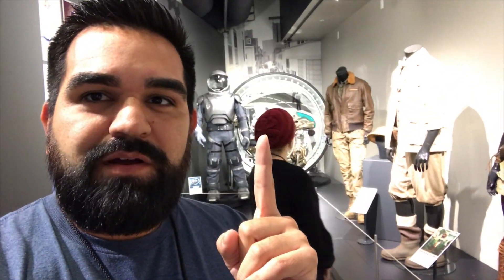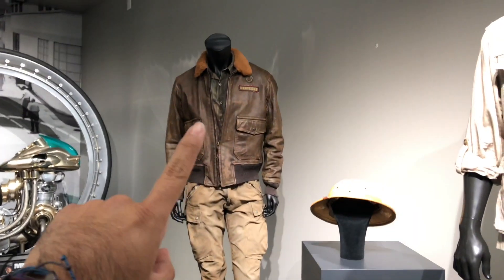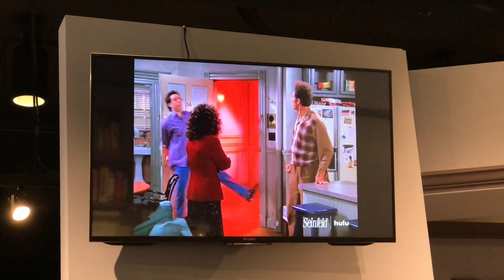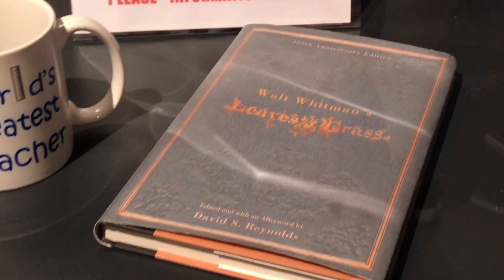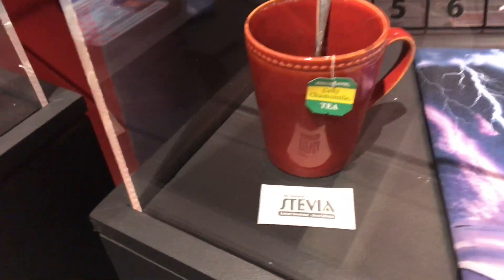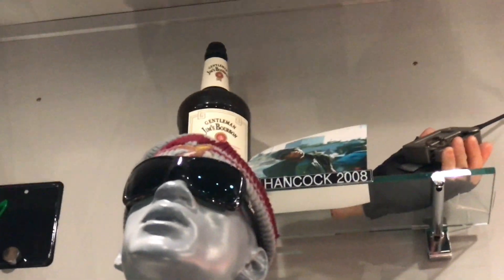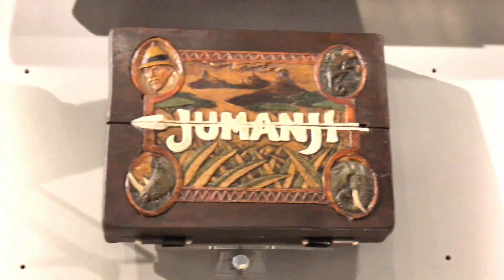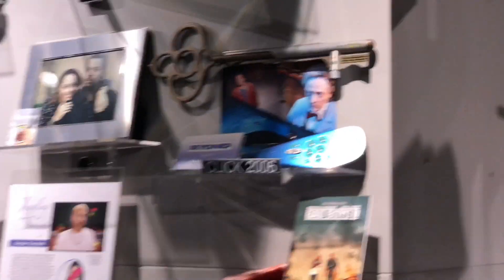THINGS TO DO IN LOS ANGELES: SONY PICTURES STUDIO TOUR! CULVER CITY, CA (2019)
While our trip to Los Angeles we stopped by Sony Studios for their tour. From amazing movie props to iconic sound stages to movie sets! Very in depth and intimate tour that I highly recommend! Information about hit movies and shows, many many props, sound stages, just a ton of fun. You might even run into a celebrity like we did! These are some of the things to do in Los Angeles! Let me know if you have any questions!